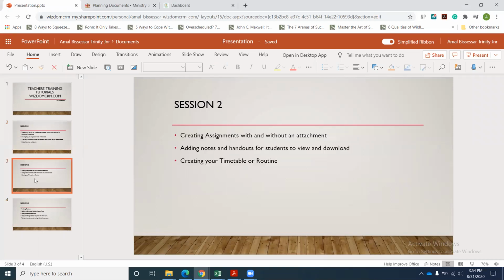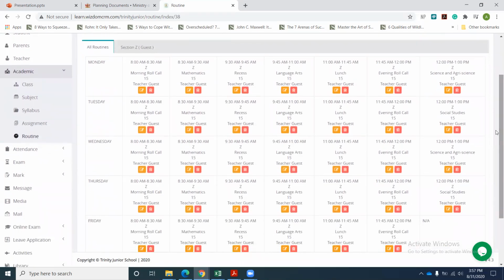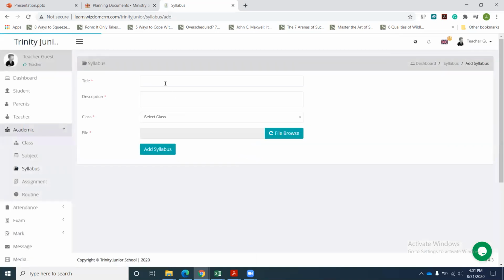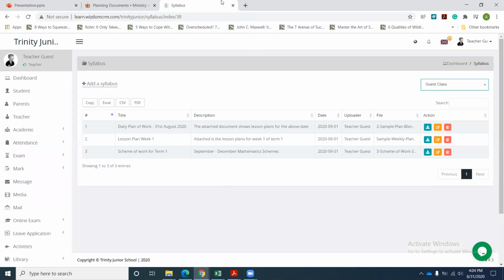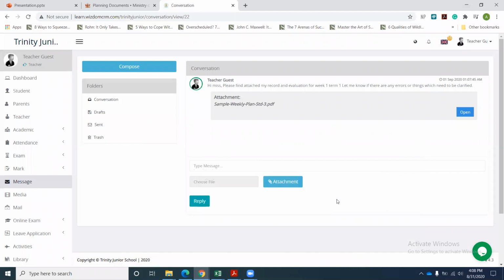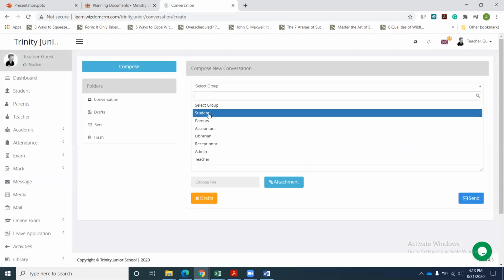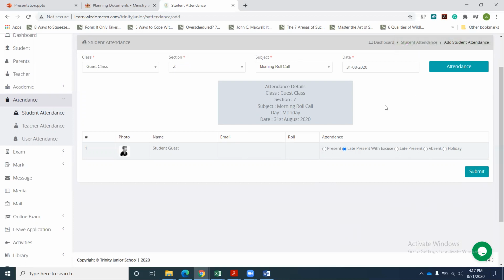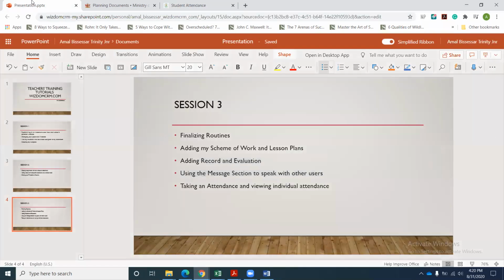Wizdomcrm.com - Training Session 3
Using Wizdomcrm.com for the following:

1) Finalizing Routines ​

2) Adding my Scheme of Work and Lesson Plans​

3) Adding Record and Evaluation ​

4) Using the Message Section to speak with other users​

5) Taking an Attendance and viewing individual attendance